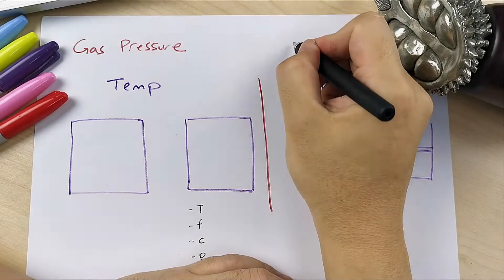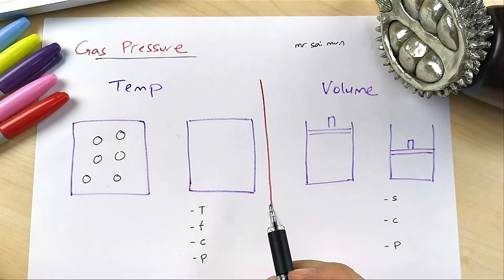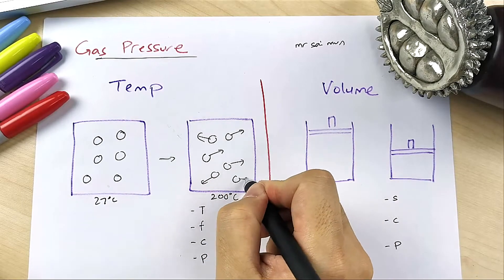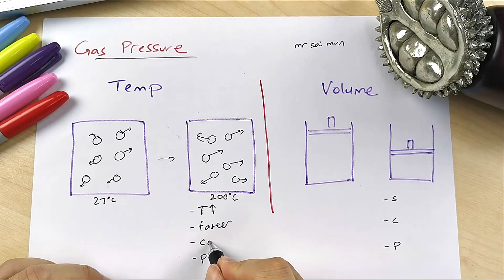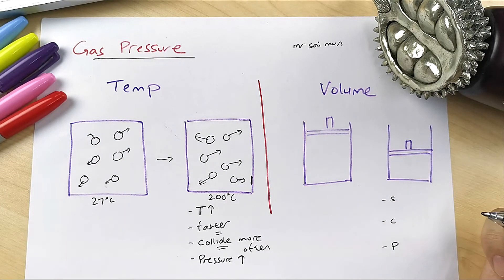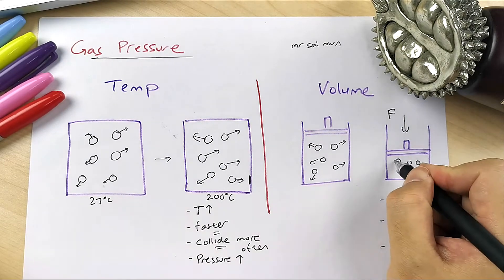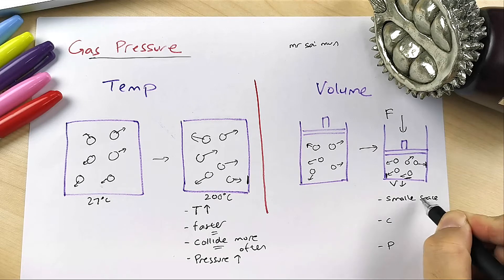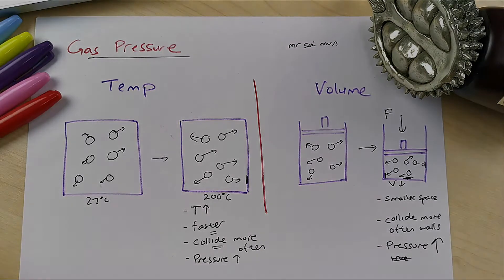IGCSE Chemistry Gas Pressure | Motion of its Particles Chapter 1 (Subtopic 1.3)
Learn all IGCSE / SPM Chemistry topics based on the latest Syllabus 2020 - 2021 with our weekly uploads until a complete syllabus for IGCSE Chemistry. Everyone's vote counts.
IGCSE Topic 1 : The particulate nature of matter
Subtopic 1.3 : Gas Pressure
- Describe qualitatively in the pressure and temperature of a gas in terms of the motion of its particles.